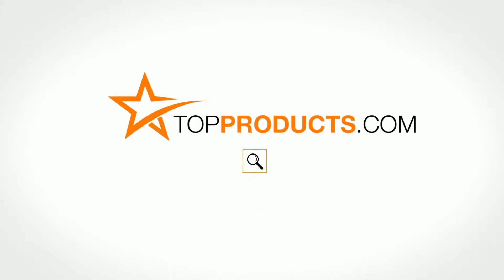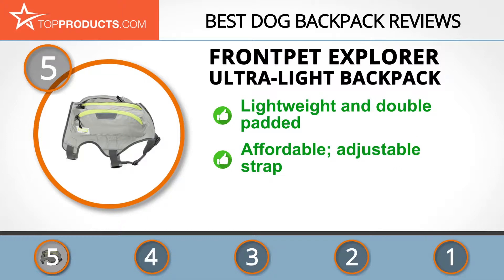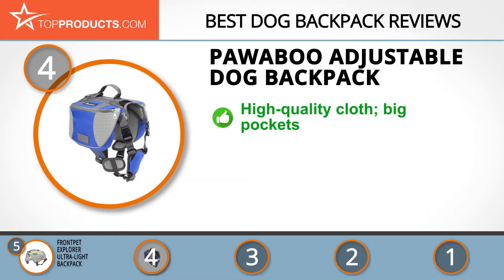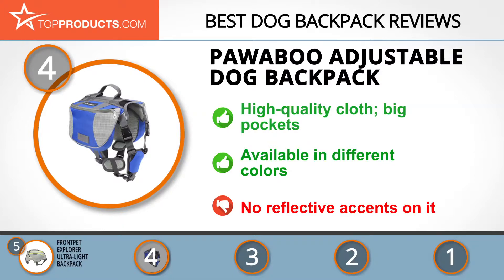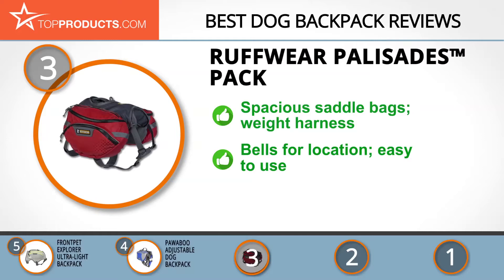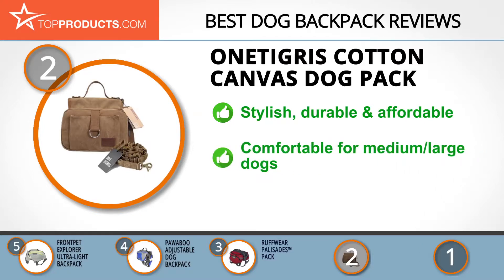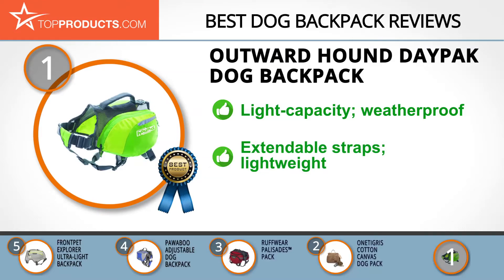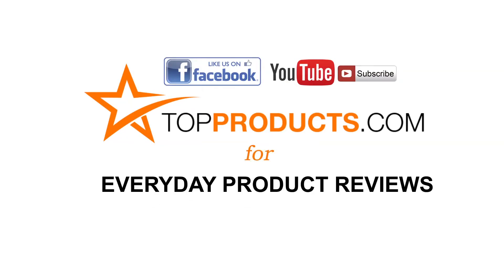Best Dog Backpack Reviews – How to Choose the Best Dog Backpack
Our trained experts have spent hours researching the best Dog Backpacks available on the market. In order to save you both time and money, we’ve narrowed the field down to some of the best Dog Backpack brands. Check out an in-depth review on TopProducts.com: Best Dog Backpack Reviews

If nothing says “bonding time” with man’s best friend more than outdoor adventures, you may be considering a dog backpack. These special packs are designed to fit nicely on your dog while storing things—some even have added bells and whistles.

To help you find the best dog backpack for you and your pooch—one that won’t waste your money and time—you’ll find our review quite handy. We’ve selected five of the top packs from trusted brands, and will show you what we found during research. Get ready for even more quality time outdoors!

In this video, you will learn about the features, pros and cons for our picks for the top Dog Backpacks. Our experts have chosen a wide range of products that can fit every budget, from top-of- the-line to budget friendly. This video includes:

• Outward Hound DayPak Dog Backpack Review
• OneTigris Cotton Canvas Dog Pack Review
• Ruffwear Palisades™ Pack Review
• Pawaboo Adjustable Dog Backpack Review
• Frontpet Explorer Ultra-Light Backpack Review